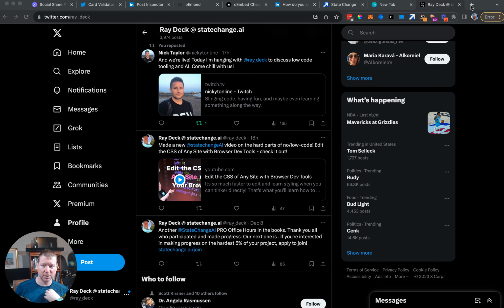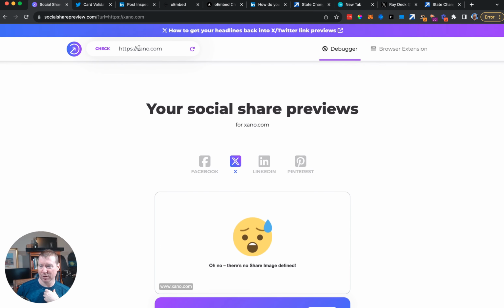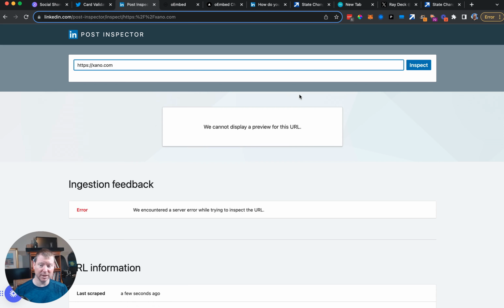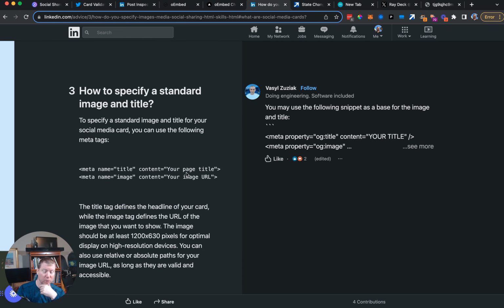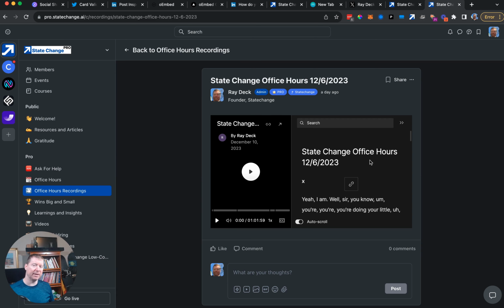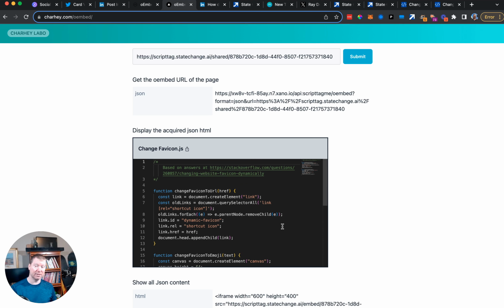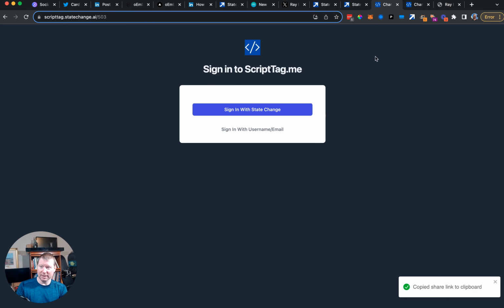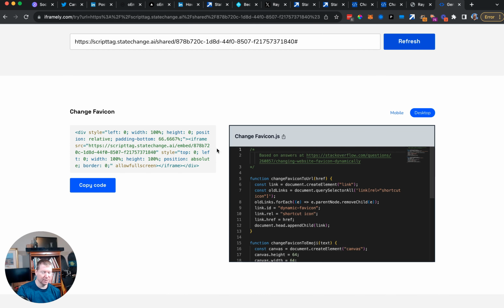Make and Test Social Media Previews for your Low-Code Site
A little bit of work can make your site or app stand out so much on social media. Let's dive in!

0:00 Make and Test Social Media Previews for your Low-Code Site
01:00 HTML Tags for Social Media Previews
02:35 Testing With Social Media Validators
03:48 Linkedin Post Inspector
05:23 When You Miss the Preview
07:18 oEmbed - a Fancier Sharing Standard
12:01 Registering oEmbed with Providers
13:31 Recap